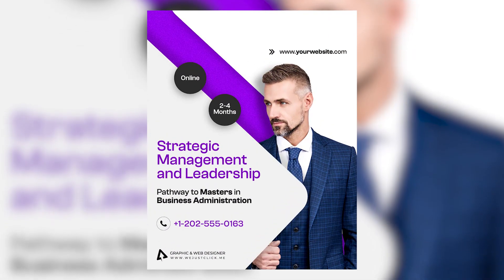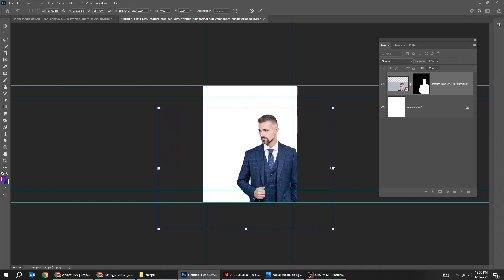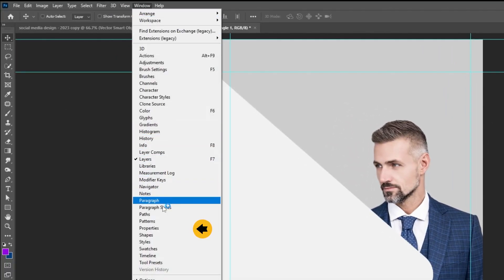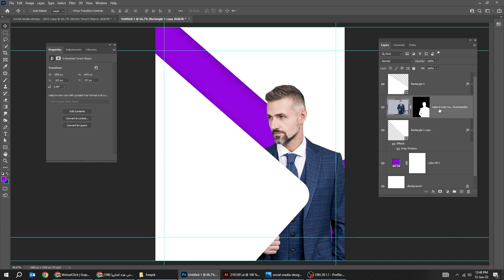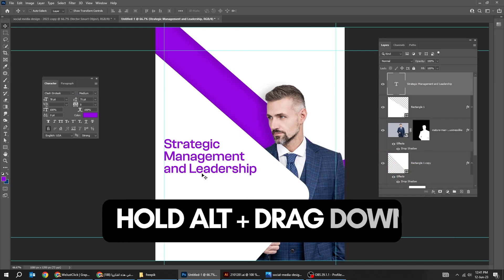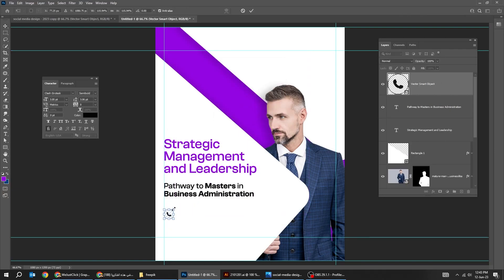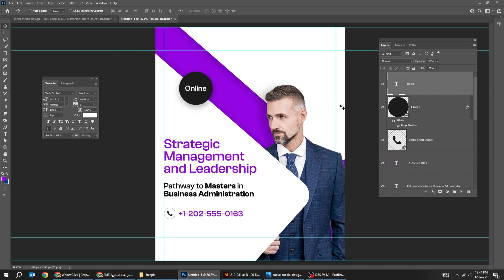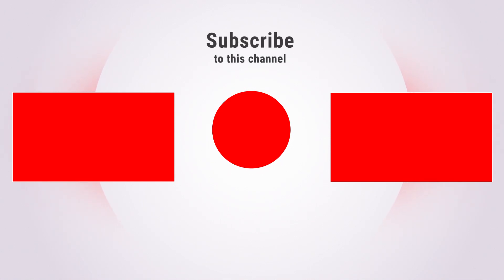Social Media Design - Photoshop Tutorial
In this tutorial, I will show you how to design a social media post in adobe photoshop. This design is inspired from Thejndesigns.